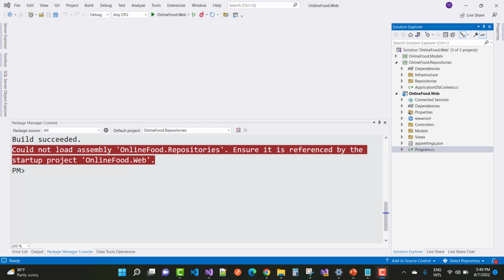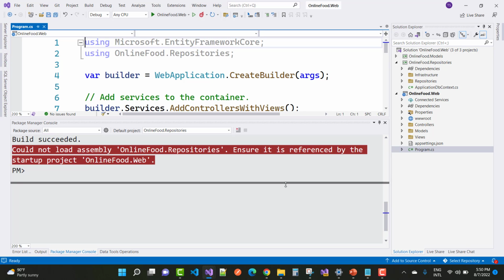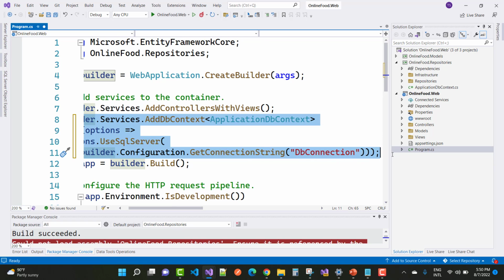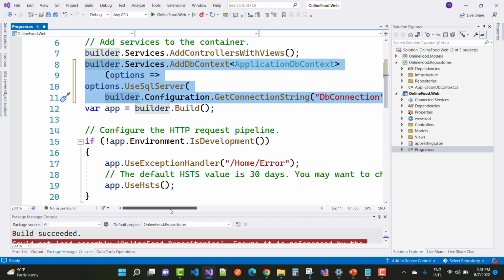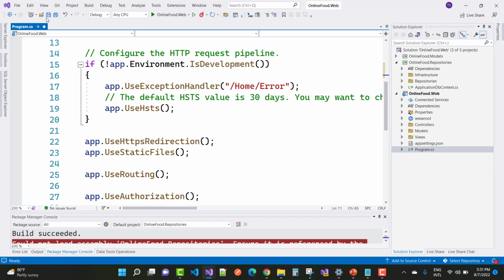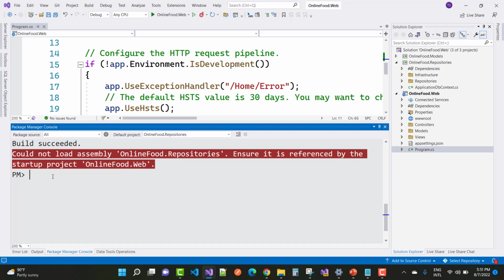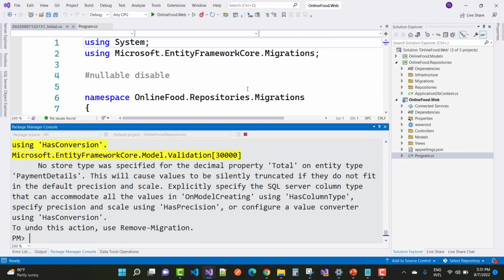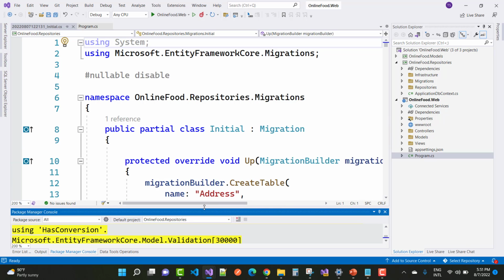Fix:Could not load assembly. Ensure it is referenced by the startup project in ASP.NET CORE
Fix: Could not load assembly. Ensure it is referenced by the startup project in ASP.NET CORE Migration